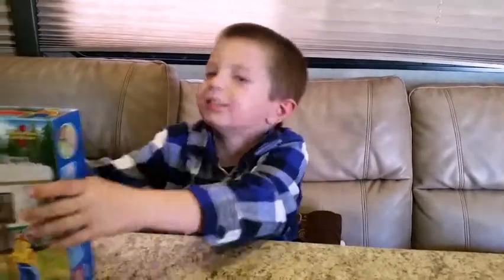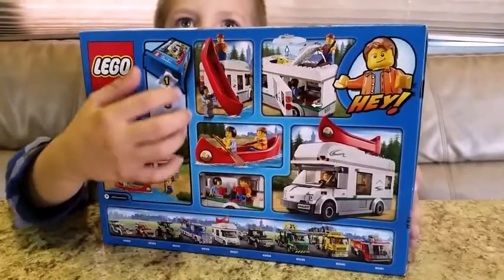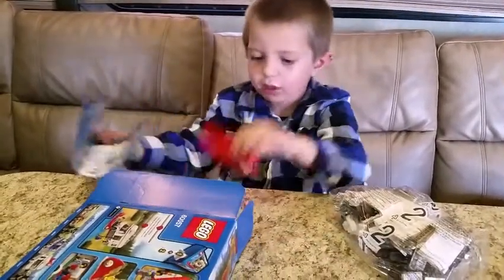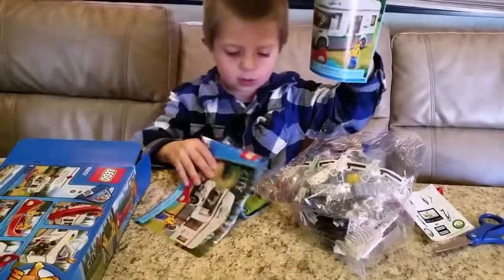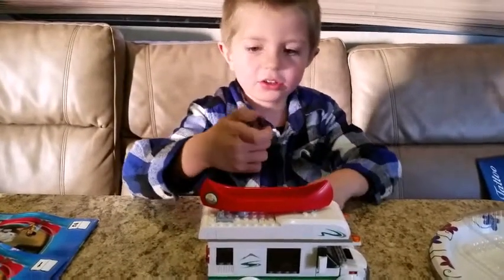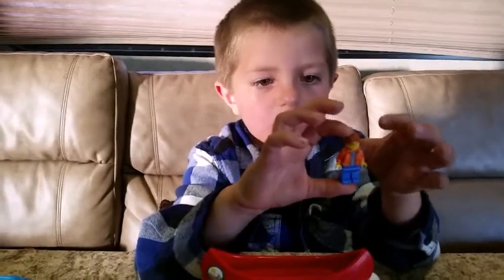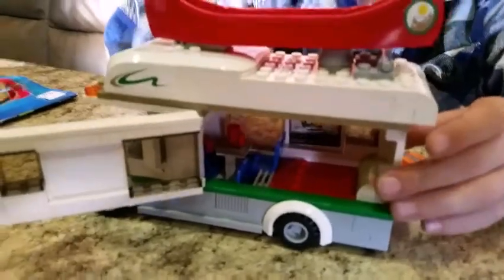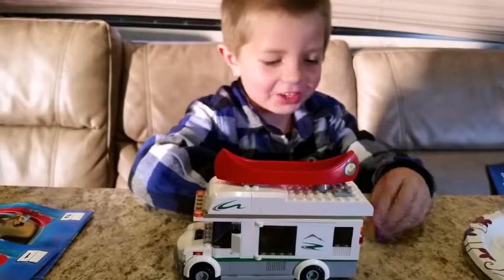Lego City Camper Van Review - Chewie's Reviews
Christopher from Chewie's Reviews talks about and builds the Lego City 60057 Camper Van Set. It has 195 pieces and is for ages 5-12.